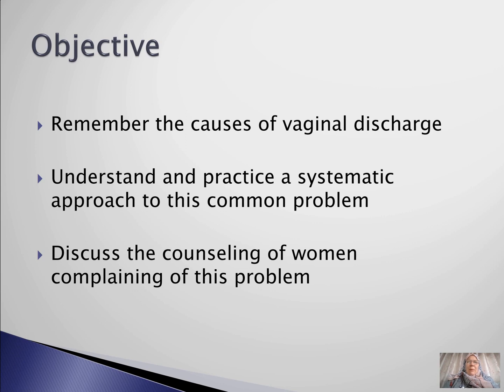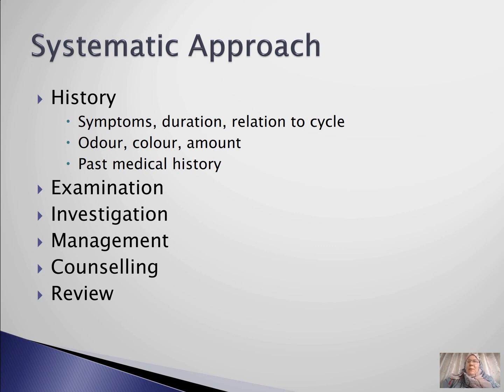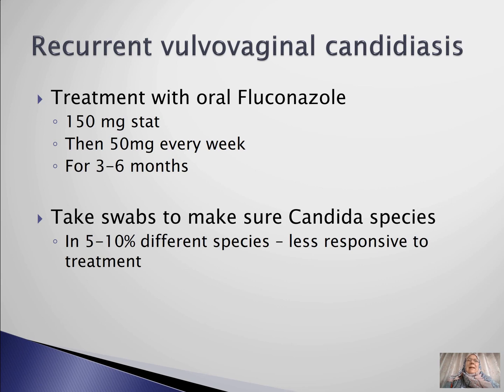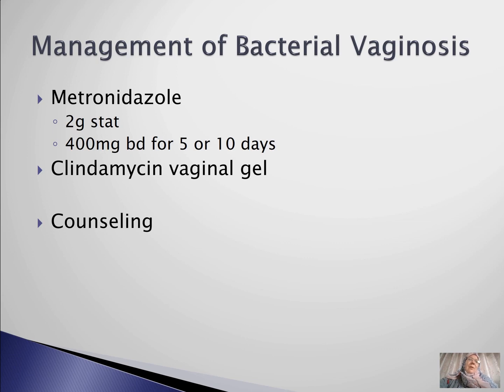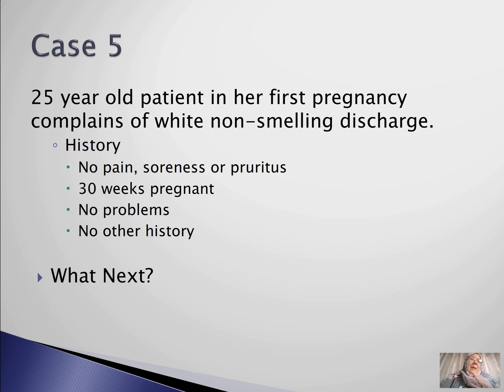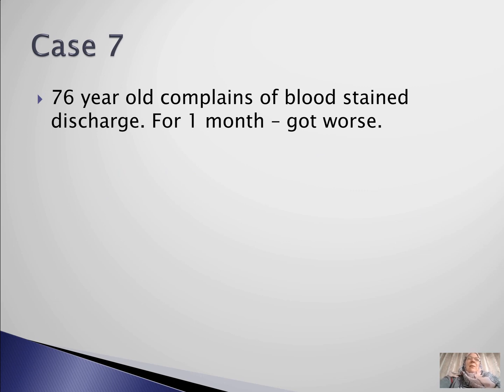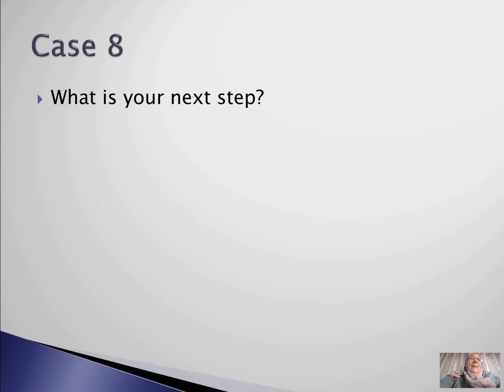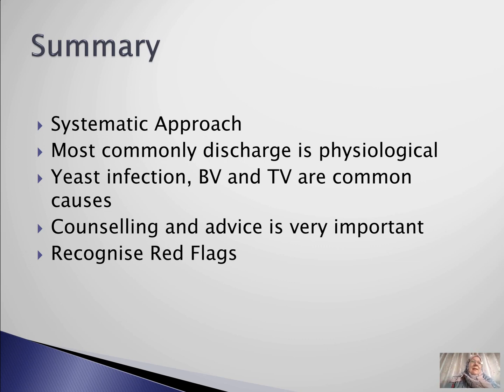Approach to the Management of vaginal discharge.mp4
Anwar ElSheikh Khalil